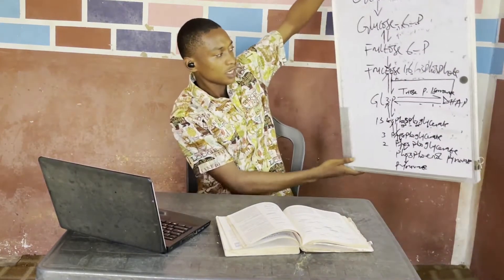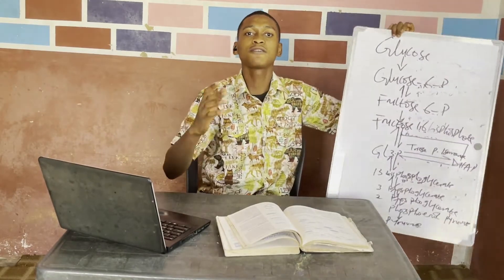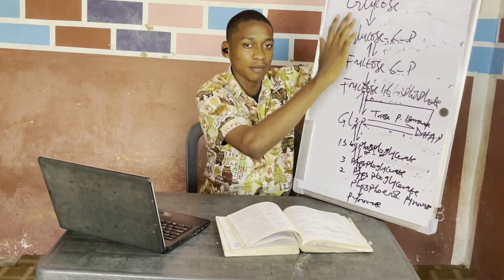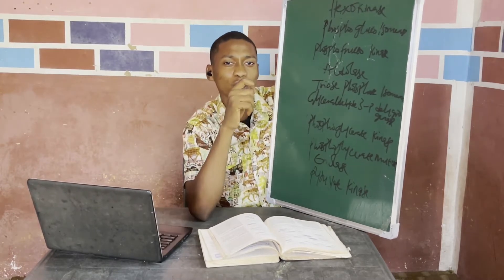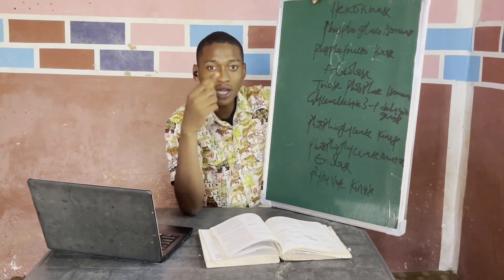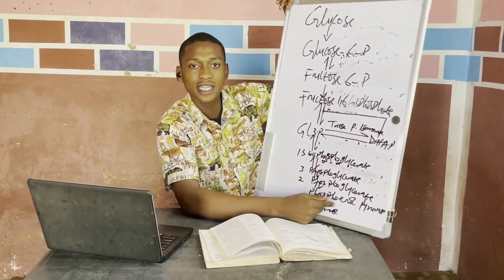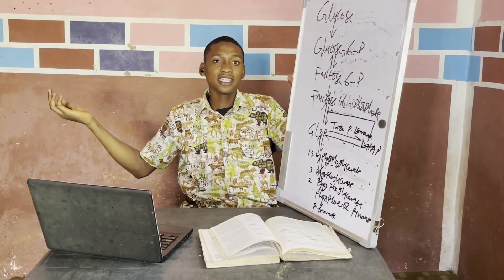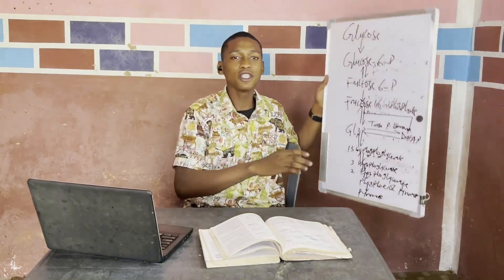Fastest Way To Learn Your Glycolysis Pathway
Hello all, welcome to Ferdinand Tutorials. We've prepared a hack for both the molecules and the enzymes in this Pathway.

Good, goose Fights Foreign grey duck, but Play puts Parrot paralyzed  ( Molecules ranging from glucose to Pyruvate)

His Protector protects all to go past Pakistan, Ecuador & Panama ( Enzymes that helps in the breaking down of glucose to pyruvate)

Step 1, Step 3 and Step 10 are irreversible steps in this pathway while the rest are reversible.

ATP is used up in Step 1 and Step 3. whereby ATP is formed from ADP in Step 7 and Step 10.